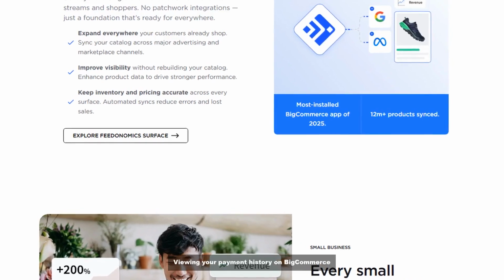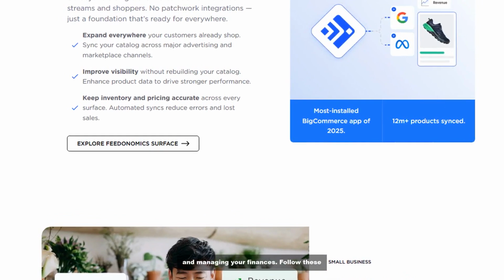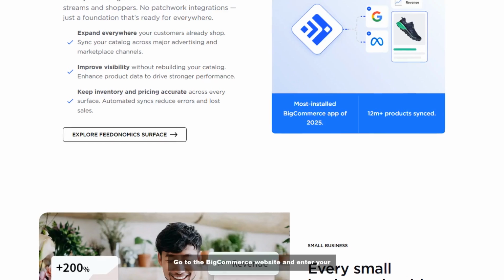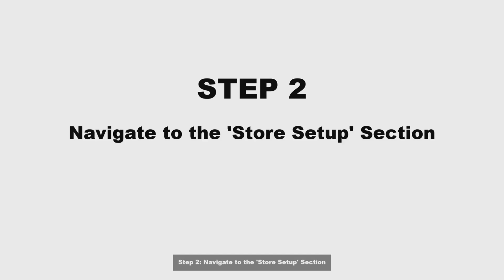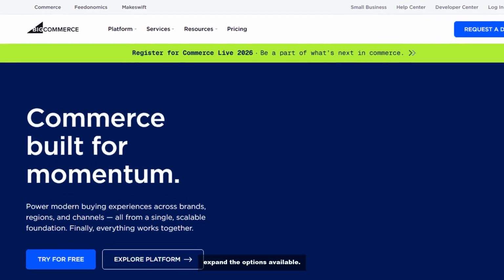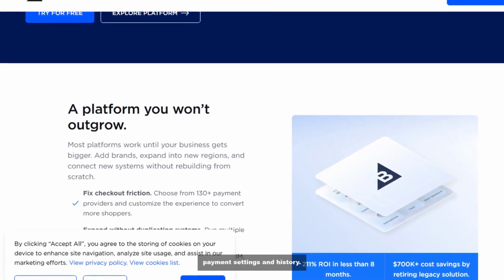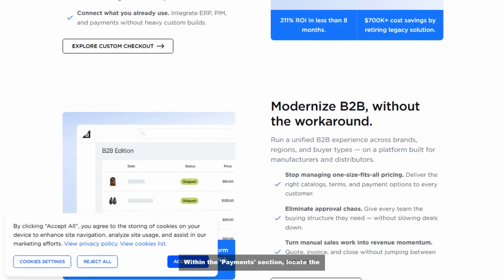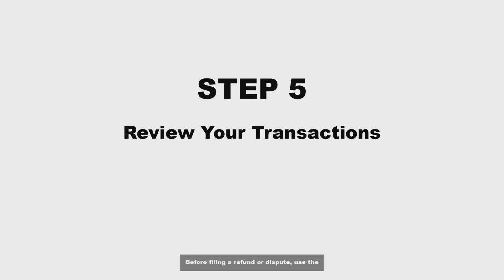How To View Payment History On BigCommerce 2026 (QUICK STEPS)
In this video, we will show you how to view payment history on BigCommerce 2026 using quick steps. Whether you're a new user or just need a refresher, this guide will help you navigate your payment records easily.